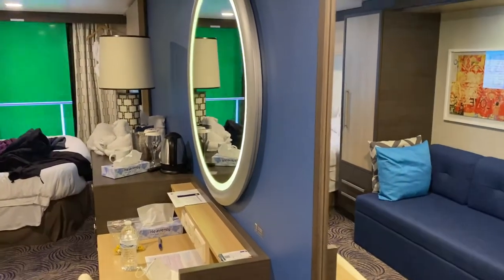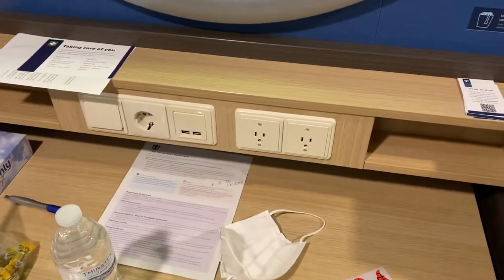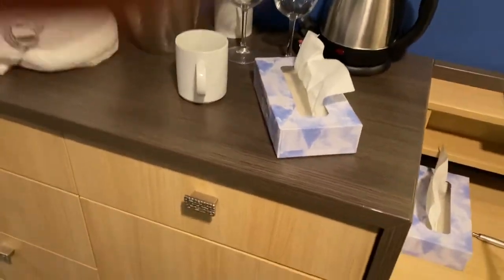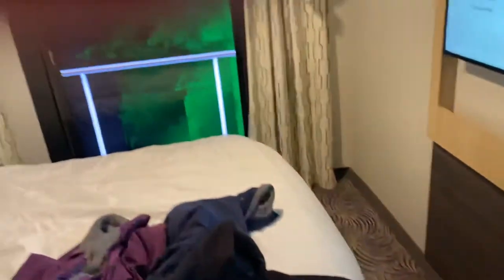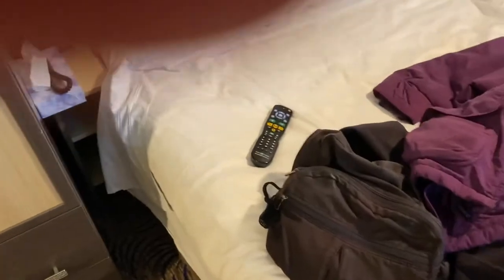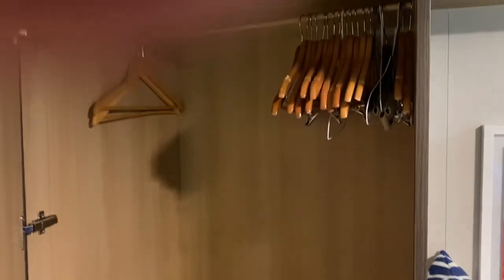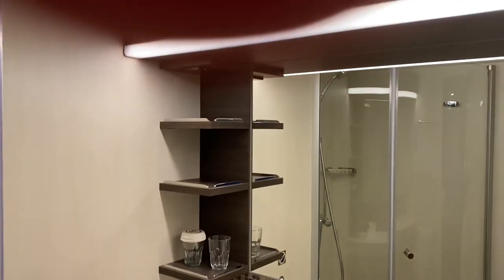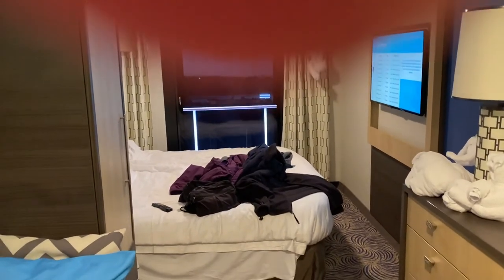8273 Anthem of the Seas inside cabin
Cabin number 8273 on Anthem of the Seas.￼ Please excuse my finger over part of the lens.￼ Inside cabin and everything worked great in the cabin with the exception of the virtual balcony which sometimes gave a green image. There is a remote control that can turn it off and the curtains can cover it but mostly we just kept it open and visible. Ask for a remote if there isn’t one in your room.￼ This cabin is just aft of the midship elevator and I think it’s a good location.￼